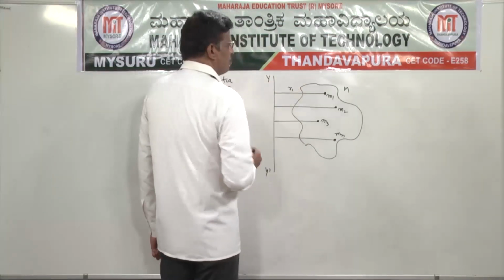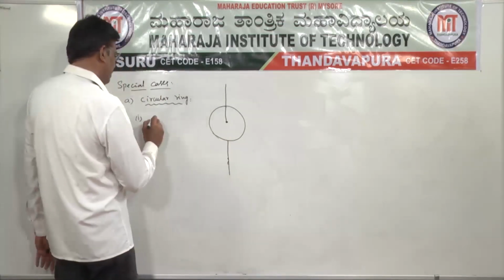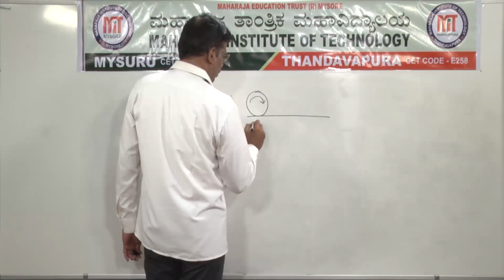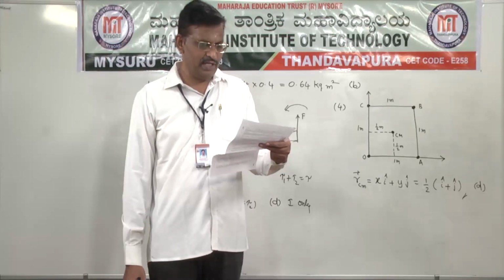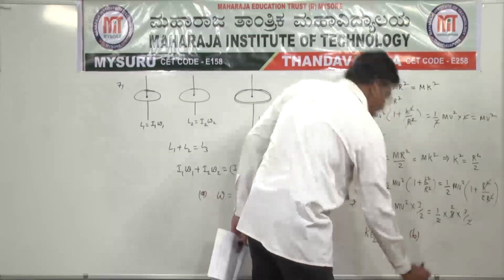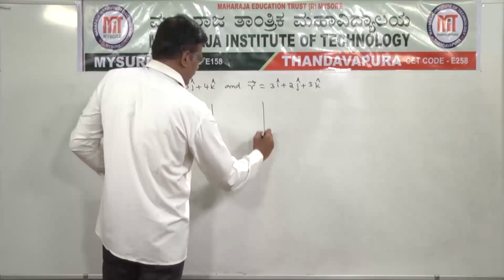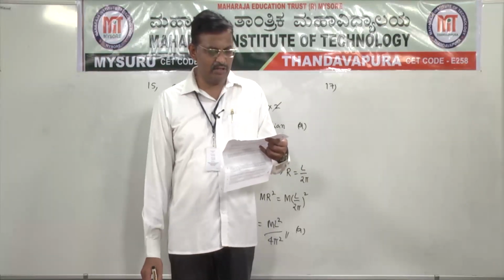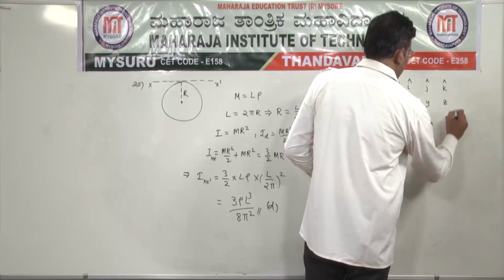Physics CET Session 2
Rotational Dynamics

The Notes Material for this video Session can be downloaded at
Physics - Session_02